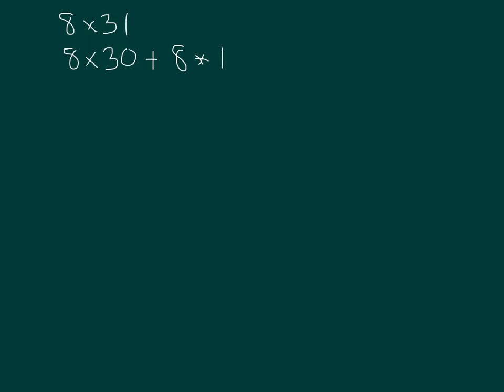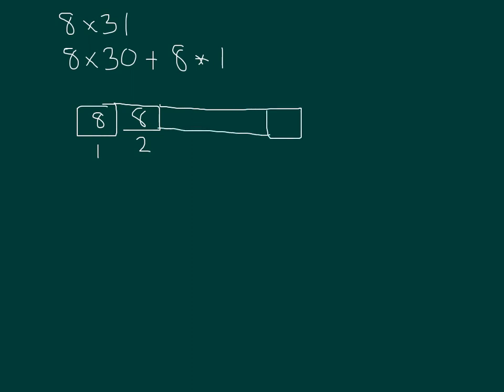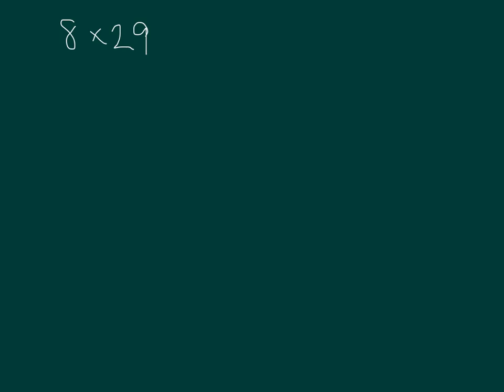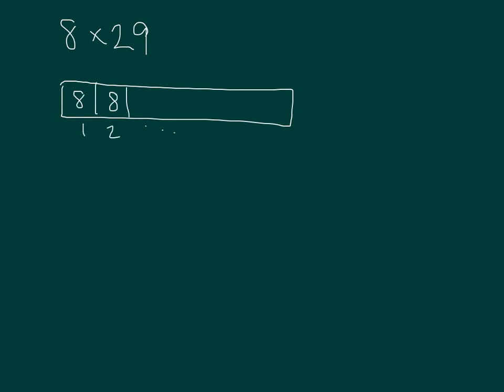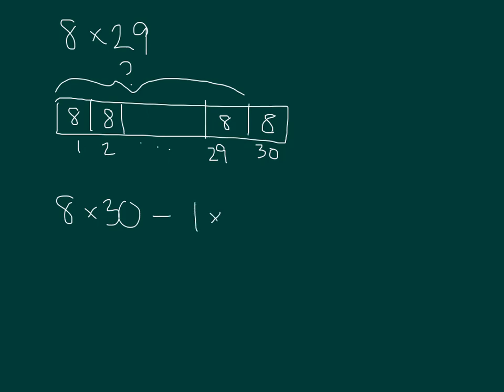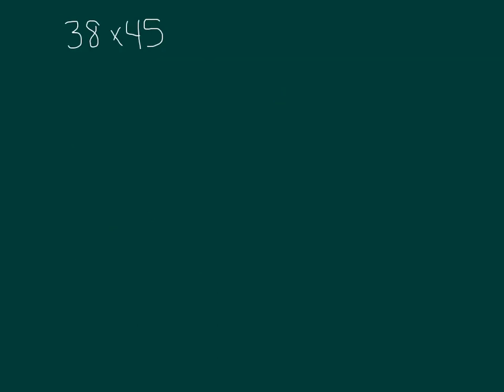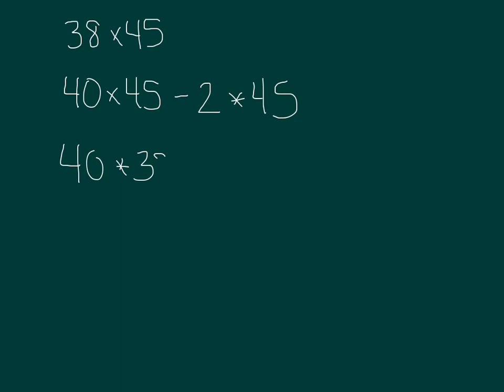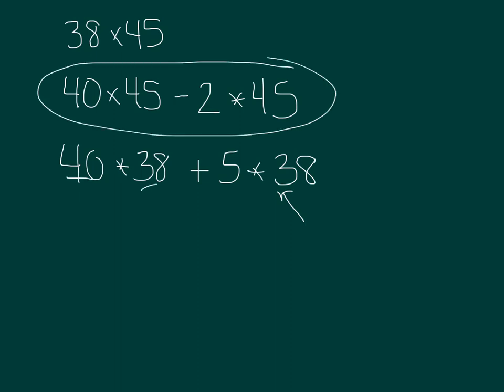Module 2, Lesson 4